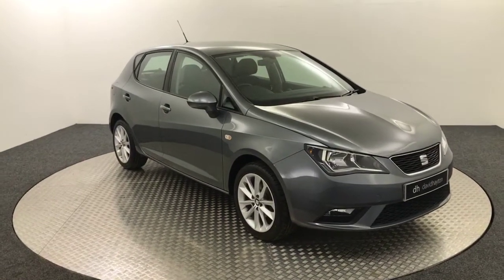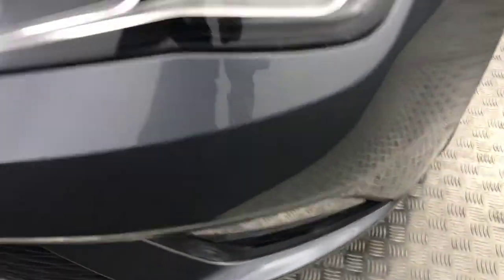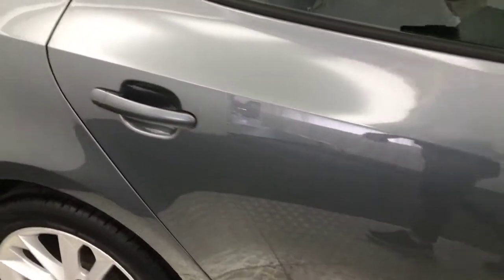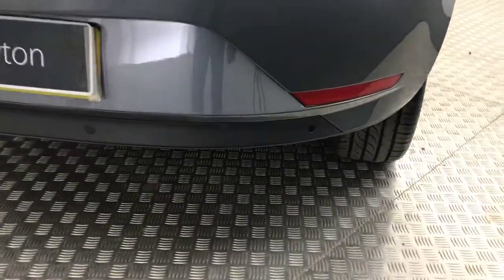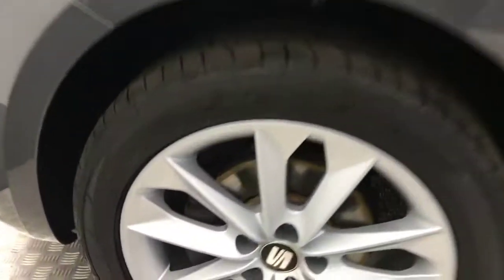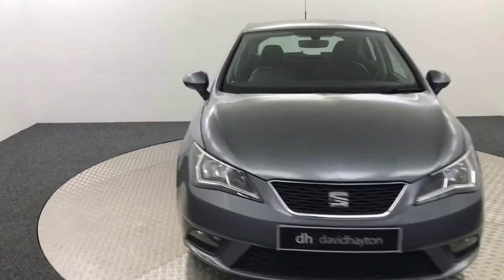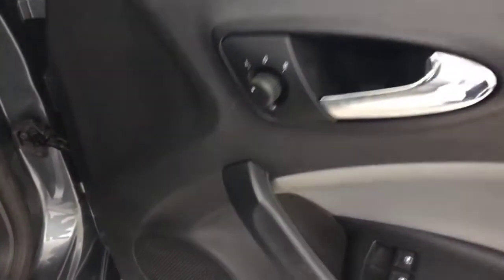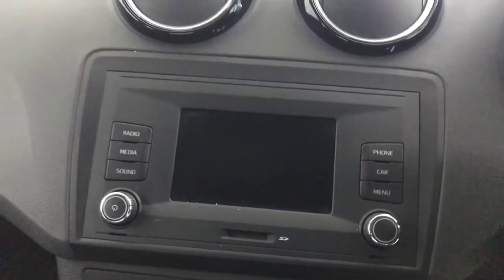2016 Seat Ibiza Video Walkaround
2016 Seat Ibiza Video Walkaround